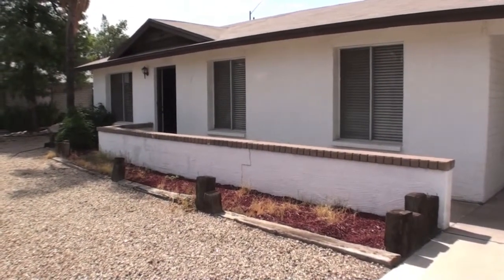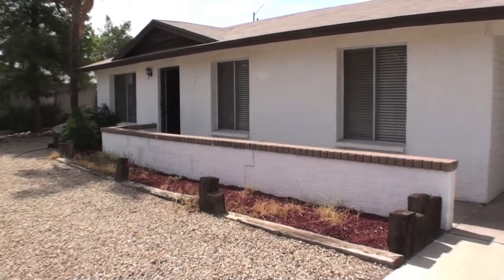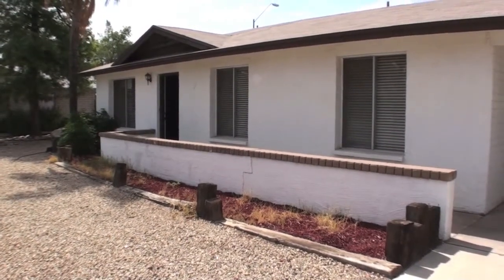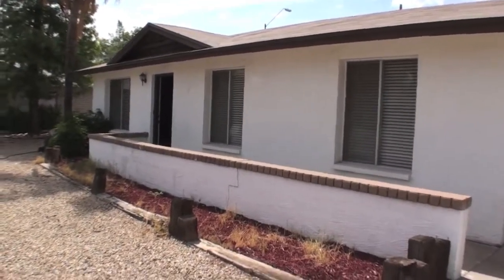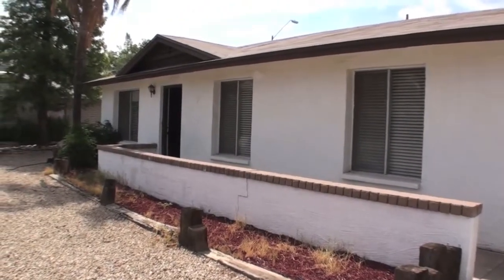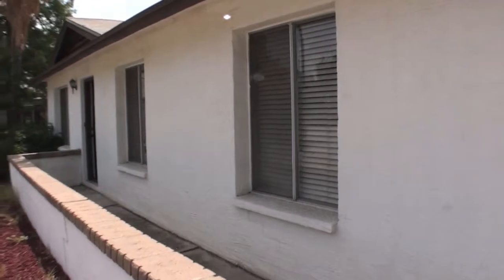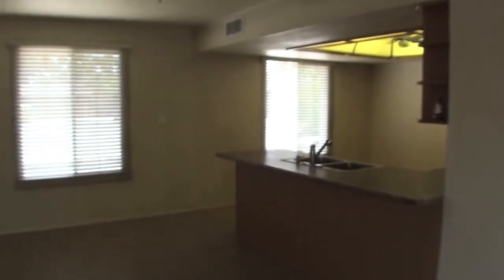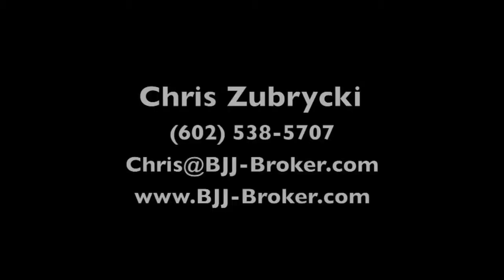Chris Zubrycki Video Blog #024 - 2029 W McRae Way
2029 W McRae Way

Chris Zubrycki - Associate Broker, GRI, SFR, e-PRO
RES.NET Agent Certification, REO Default Certified Professional - RDCPro
Foreclosure Prevention & Short Sale Specialist
RE/MAX Professionals